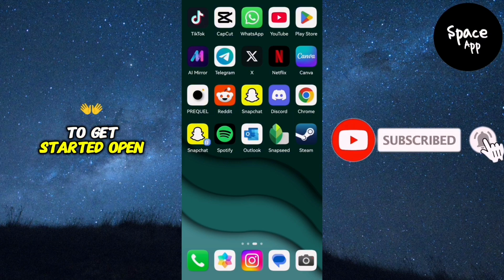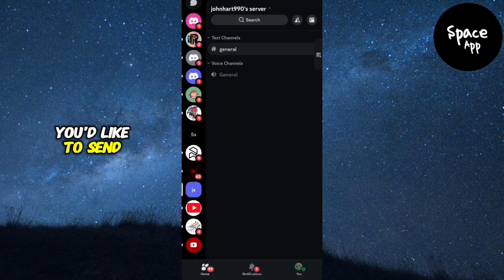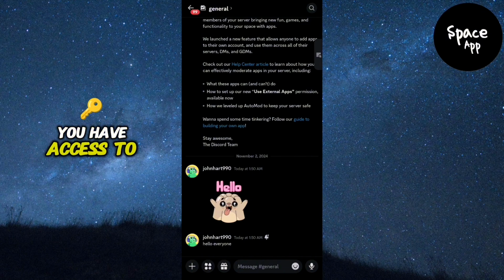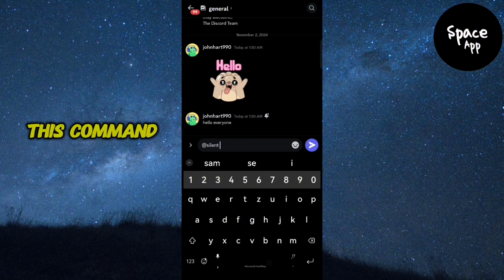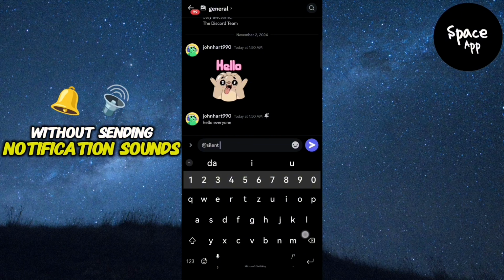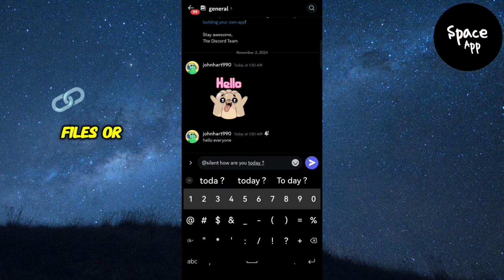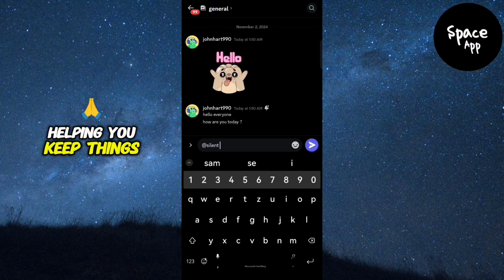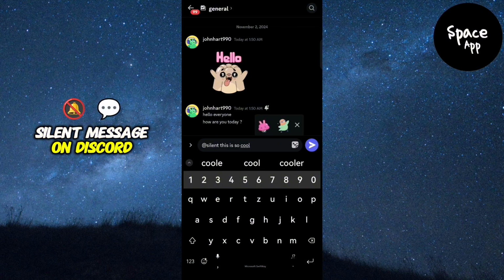How To Send Silent Messages On Discord | iOS & Android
*Note:* This feature may not be available on all servers, as it depends on server settings.

To send silent messages on Discord without notifying others, use the following steps:

1. **Open Discord**: Go to the Discord app on your mobile or desktop.
2. **Compose a Message**: Type your message in the chat input.
3. **Add the Silent Command**: Before sending, type `@silent` or `/silent` followed by your message (if available in your server settings).
4. **Send the Message**: This will send the message without triggering a notification for others in the channel.